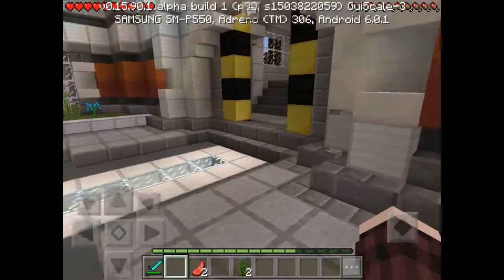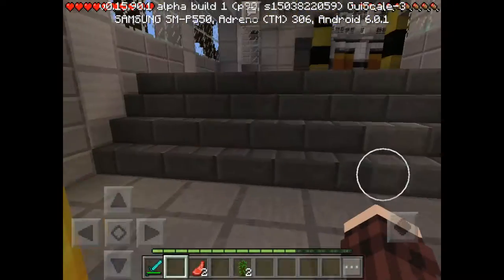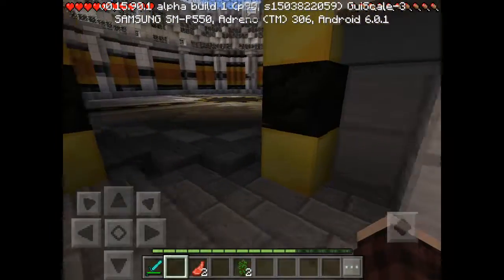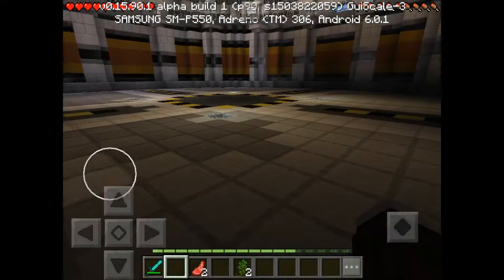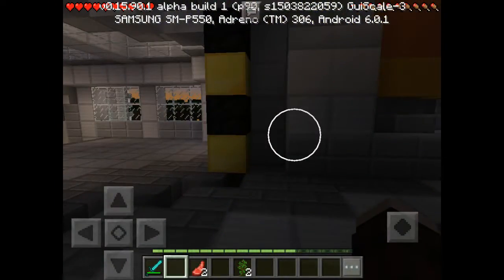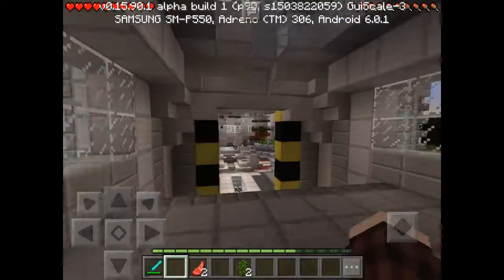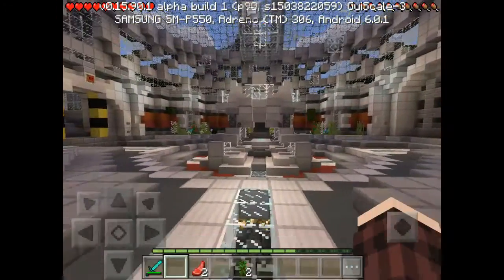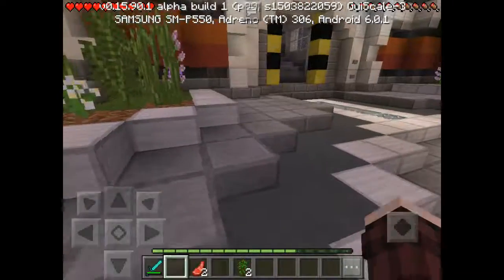DANTDM LAB NEW lab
Im very Sorry About the NOISY PART

FB (Facebook):None

Days:

Sunday: MCPE Gameplays

Monday:NONE

Tuesday:None

Wednesday:Maybe RBLX :/

THURSDAY:RBLX

Friday:None

Saturday:Something 😄